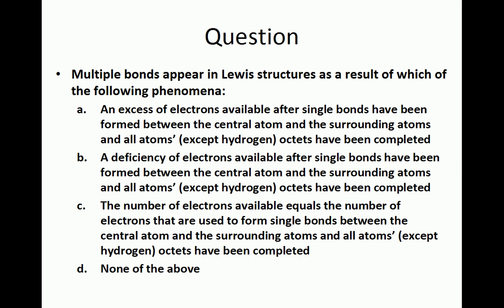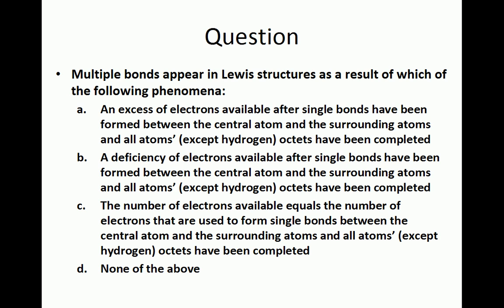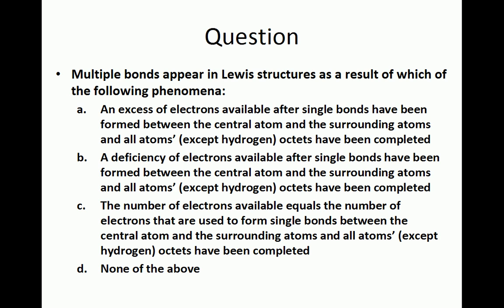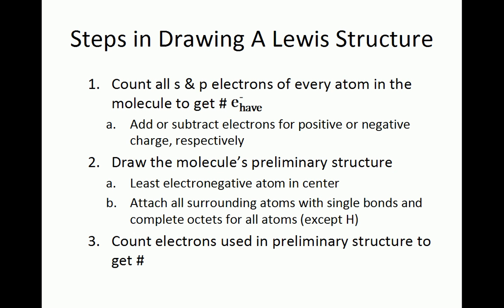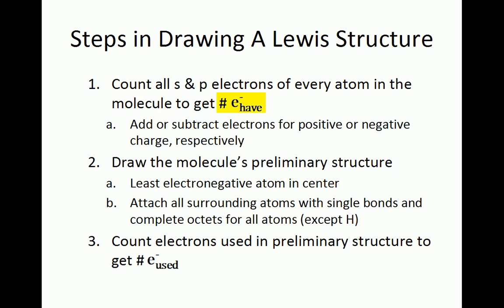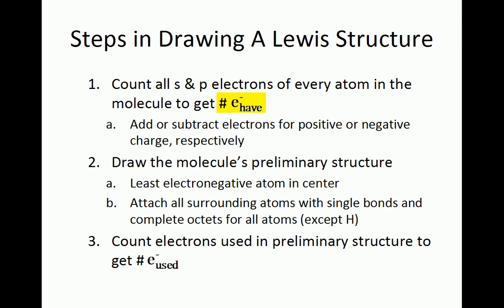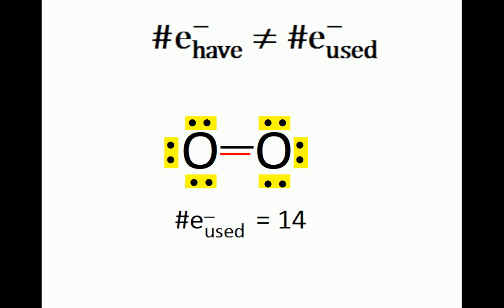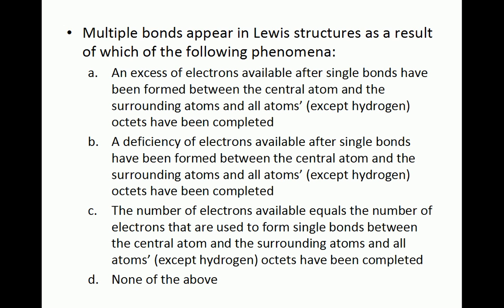3-4-ALD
Multiple bonds appear in Lewis structures as a result of which of the following phenomena:

a. An excess of electrons available after single bonds have been formed between the central atom and the surrounding atoms and all atoms' (except hydrogen) octets have been completed
b.  A deficiency of electrons available after single bonds have been formed between the central atom and the surrounding atoms and all atoms' (except hydrogen) octets have been completed
c.  The number of electrons available equals the number of electrons that are used to form single bonds between the central atom and the surrounding atoms and all atoms' (except hydrogen) octets have been completed